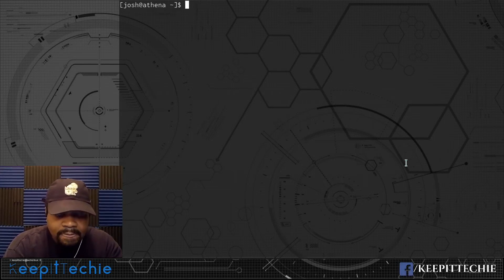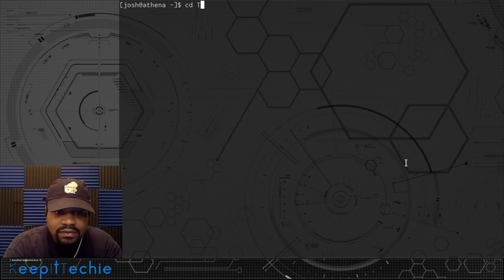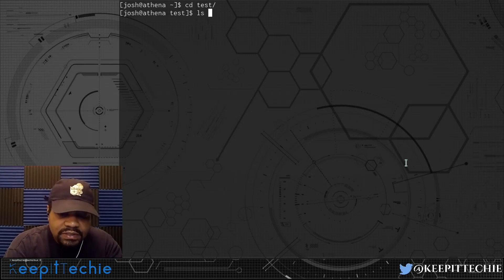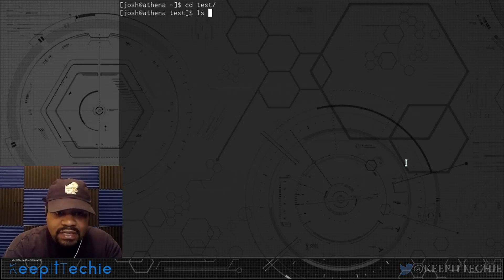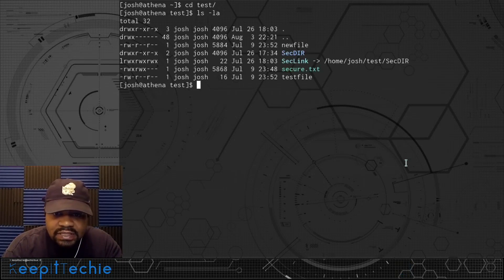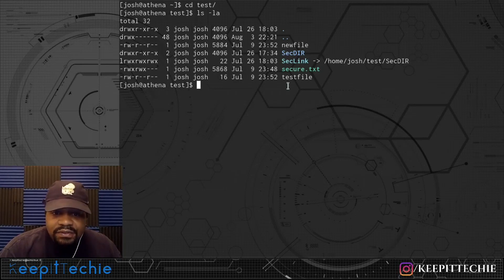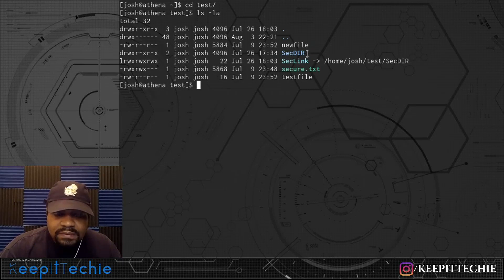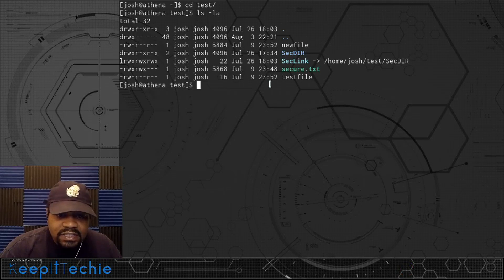Tar Command | Create and Manage Archives in Linux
What's up Linux Community!!! In this video I show you how to create and manage archive files in linux.

Bitcoin Address:
bc1qgxzq9ck5nhud8ekmpt46l9u5gn3ty5w9n6mmd4

Ethereum Address:
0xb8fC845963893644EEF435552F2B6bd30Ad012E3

XRP Address:
rKrUvWFT7hVtD5JCcCY9s2HFQZ5UHViLD

Litecoin Address:
LNfWvkcFVfKZXJV28dzU9g7FQ7FYtg5cFg

Dash Address
Xu4VgqCkN4d1JKfzdjMNdb63Mfup3Cmnqx

Zcash Address
t1fqyxF3pFtRDuz2Vprt4m5pXWa8rs97Swr